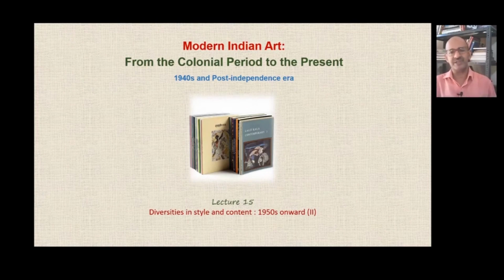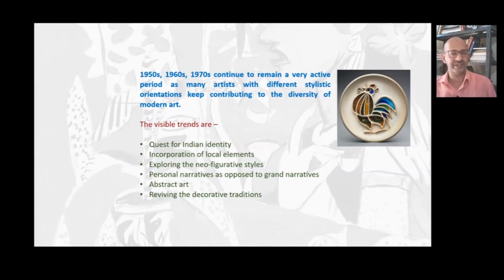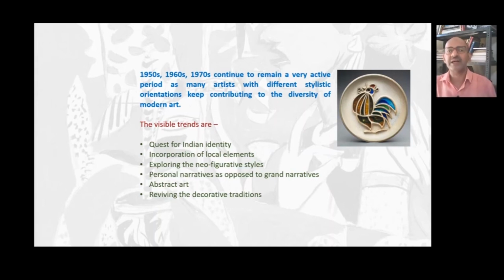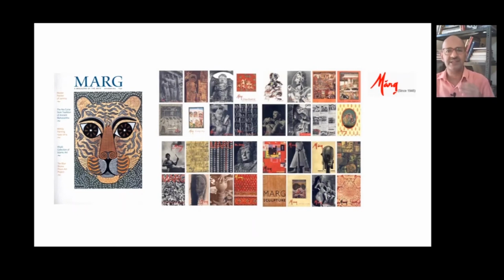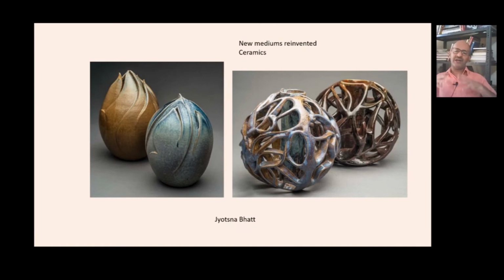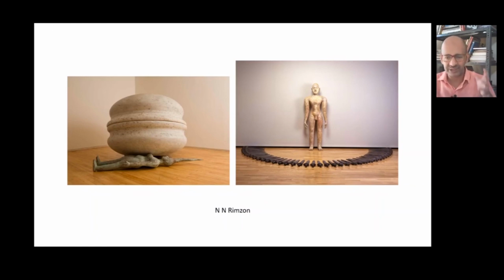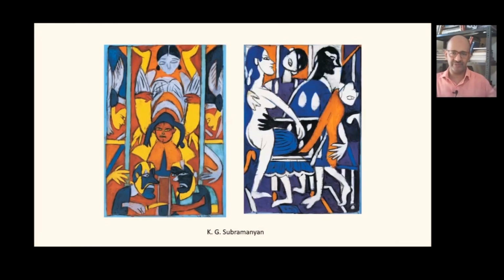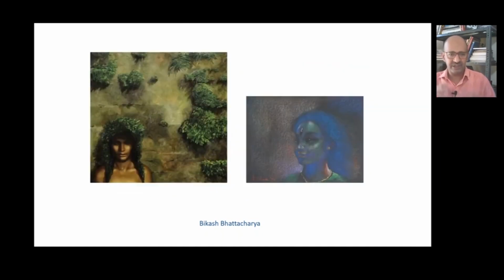Diversities in style and content : 1950s onward (II)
Subject: Art
Course: Modern Indian Art From the Colonial Period to the Present